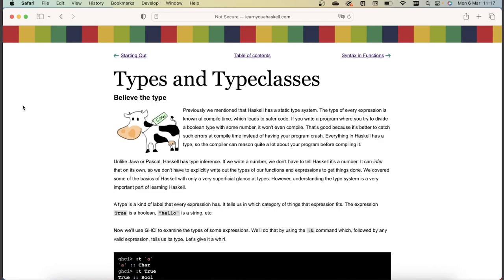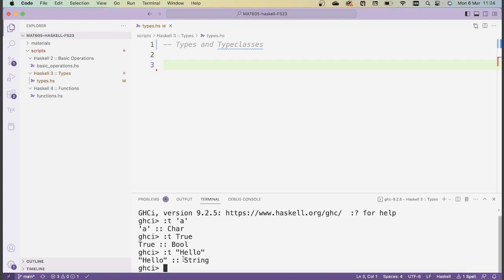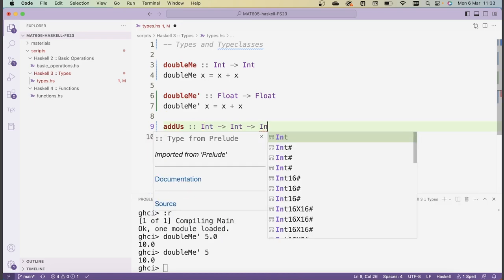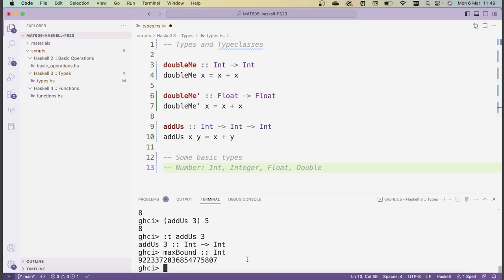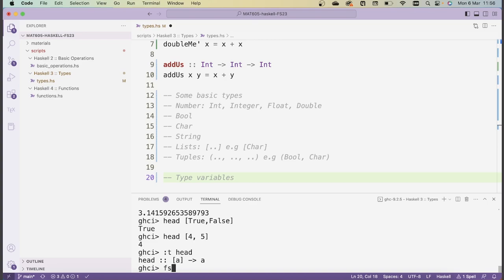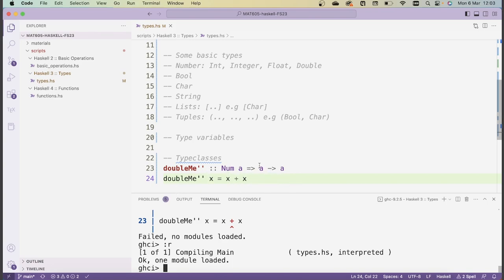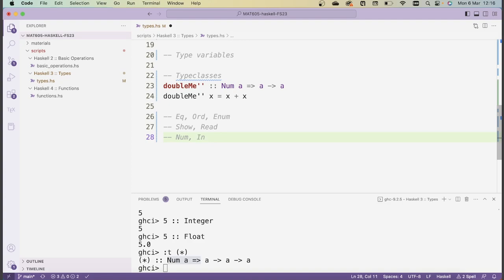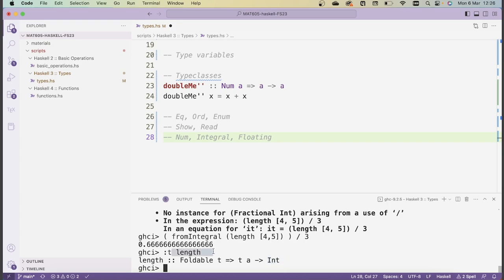Logic & Foundations with Haskell: Haskell 3 :: Types and Typeclasses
We cover types, type variables, and typeclasses in Haskell. This video follows chapter 3 of "Learn you a Haskell for great good" All code can be found in the course git repository

00:00 Introduction to Haskell's type system
03:02 Checking types of expressions
05:17 Declaring types of functions
14:25 Some basic types
18:02 Type variables
22:30 Typeclasses
29:52 The fromIntegral function